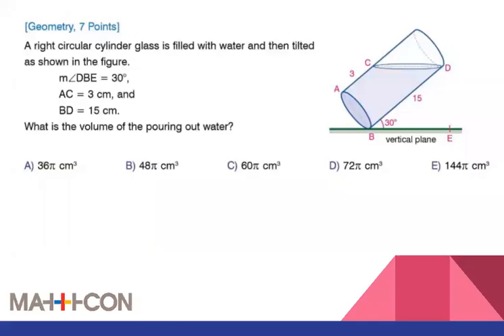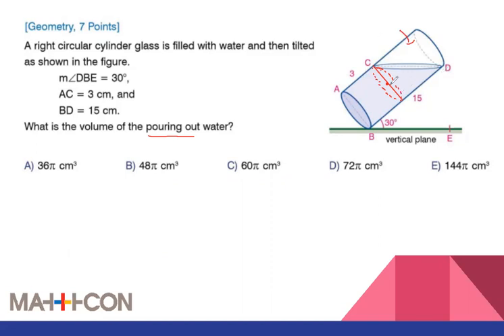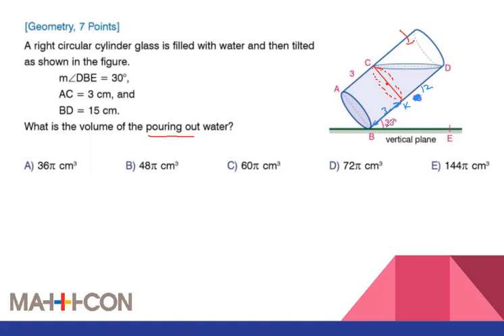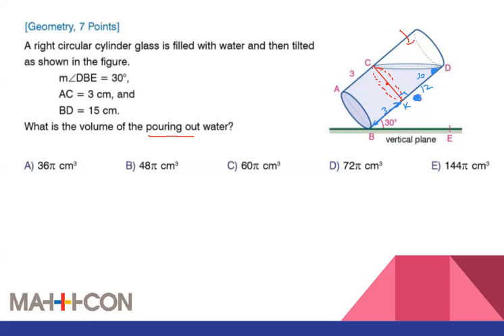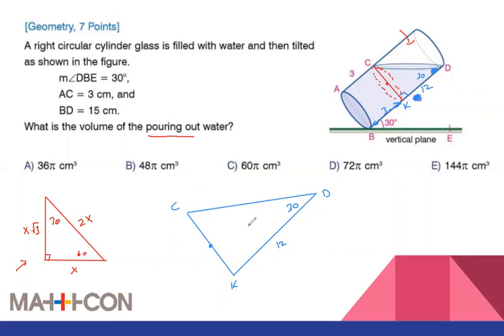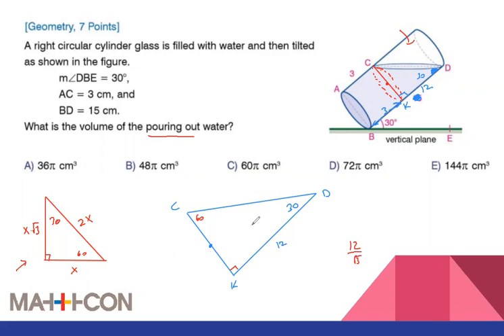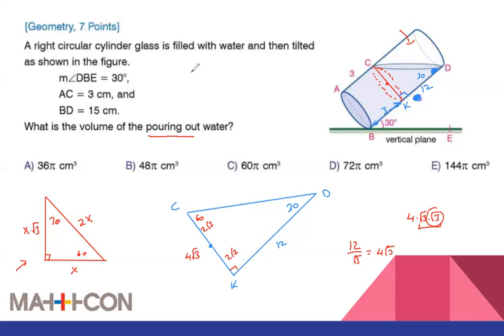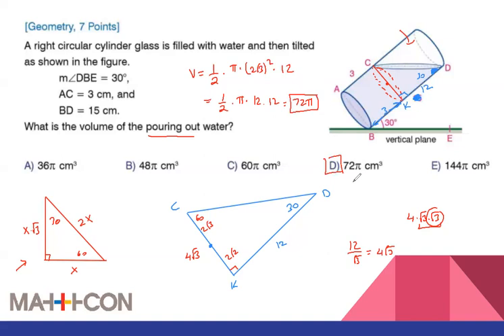MathCON G10 P1 #16(Volume of a tilted cylinder)